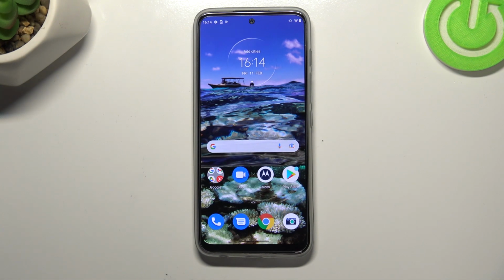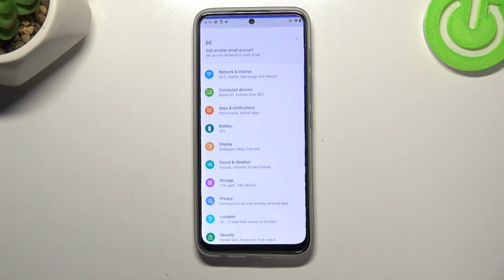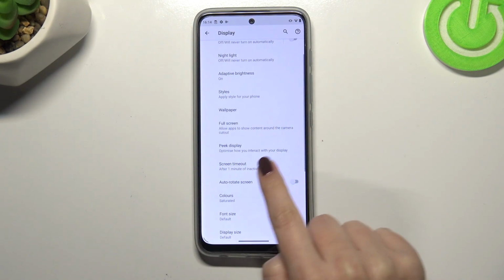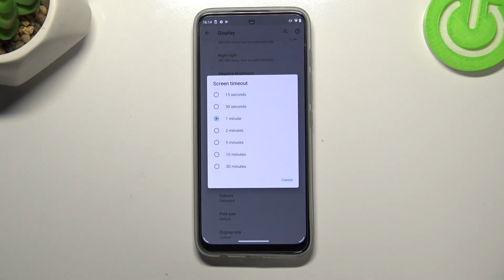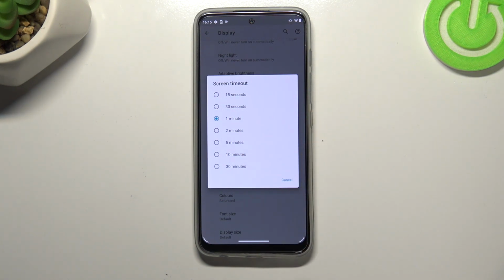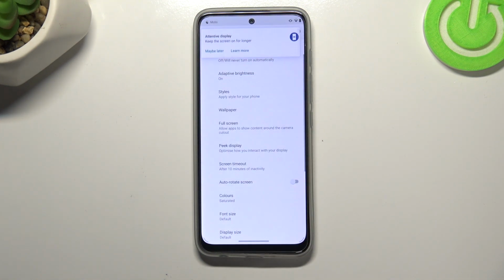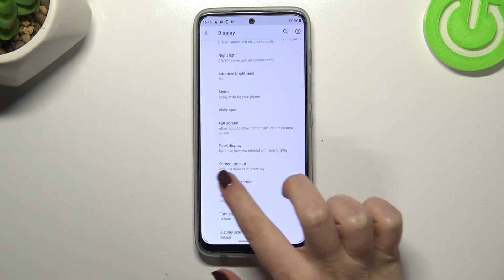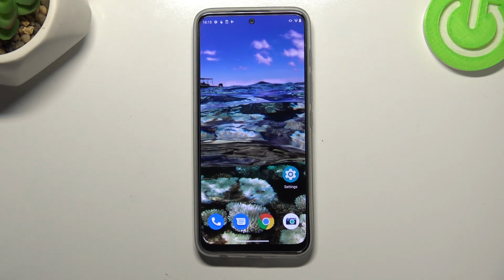How to Change Screen Time on Motorola Moto G71 5G – Customize Display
Hi there! Motorola Moto G71 5G screen can be locked very quickly, and sometimes you'd like it to remain on for a longer period of time. To adjust the screen lock time on your Motorola Moto G71 5G, simply go into the Settings and follow our specialist steps to see how you can change the locking time on Motorola Moto G71 5G.

How to Change Screen Lock Time on Motorola Moto G71 5G?
How to Set Up Screen Time on Motorola Moto G71 5G?
How to Adjust  Screen Timeout on Motorola Moto G71 5G?